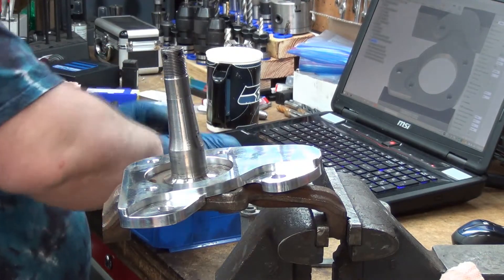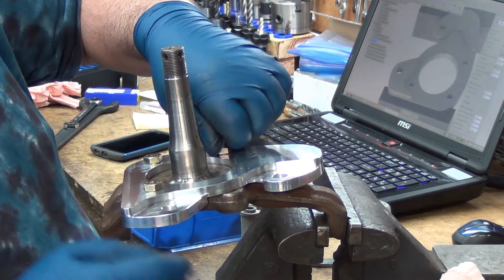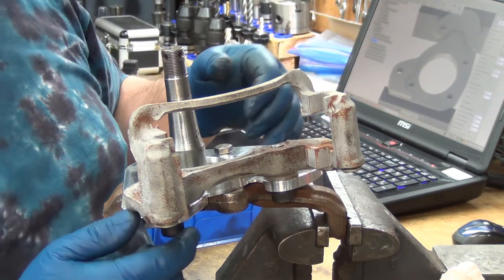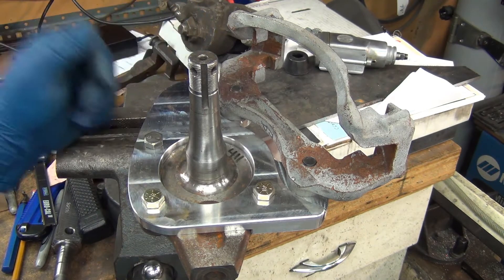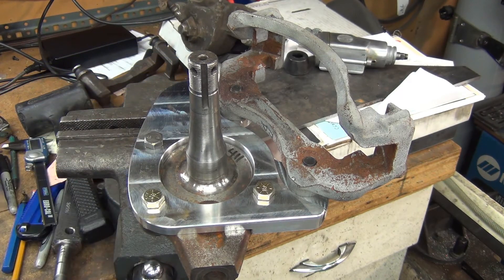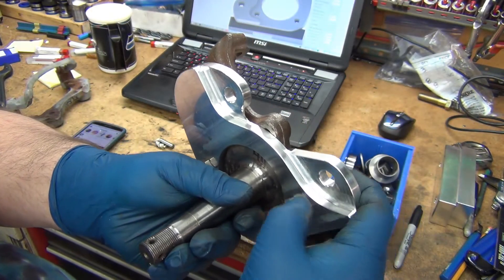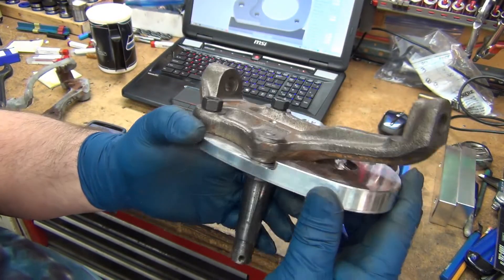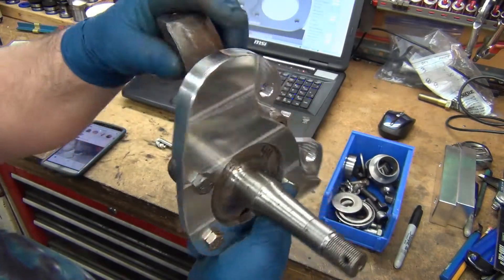Disc Brake Bracket Prototype - 411SSS Ver1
I decided to machine out the first version to check fit.  It showed me plenty of room for improvement and changes, so I only made this one.
The SSS versions of the Datsun 411 model already had disc brakes on them.  Parts are really hard to find and pretty anemic compared to today's hardware.  This will allow Altima rotors/calipers to be mounted to the 411SSS models.